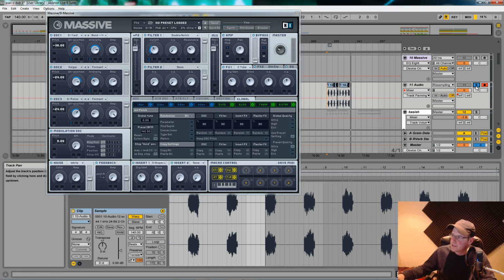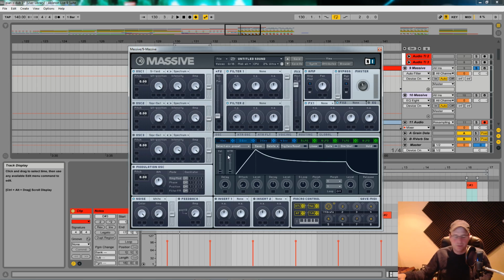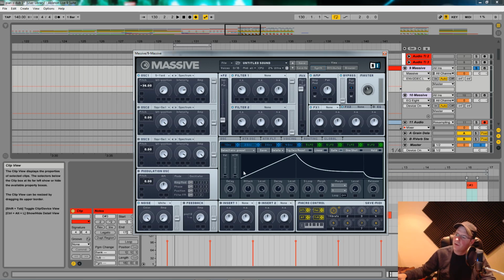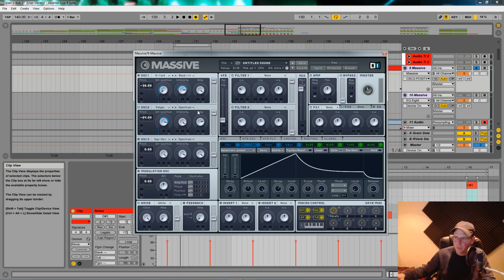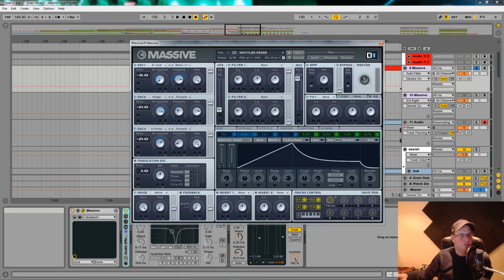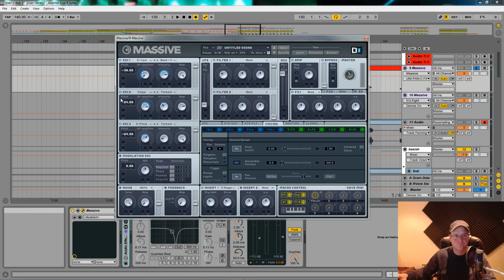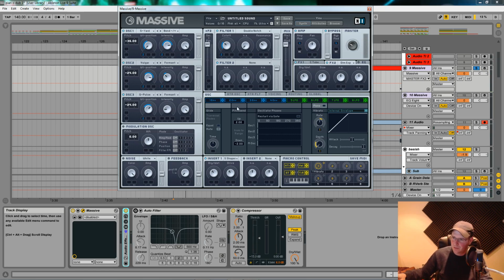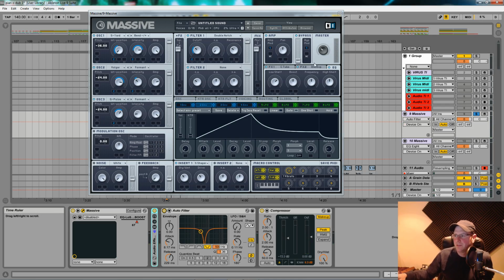NI Massive Tutorial - Dubstep Bass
A Tutorial with commentary of how to make this Dub Step Bass i  created using Native Instruments Massive
This patch is taken from a track i'm making during my live stream session via youtube live.